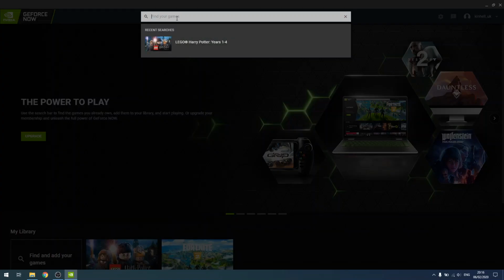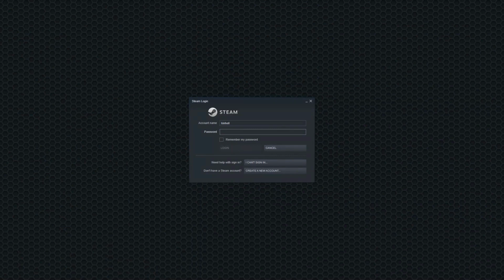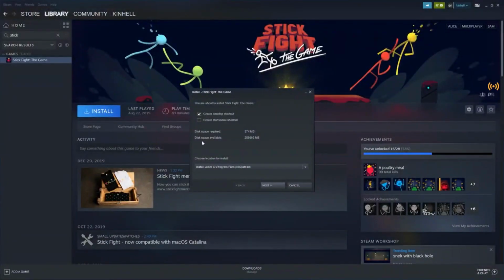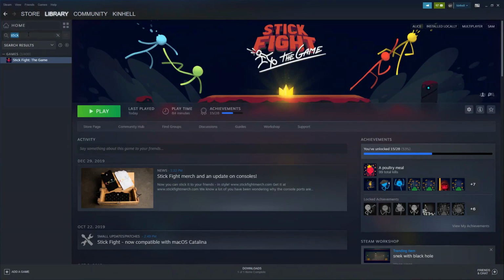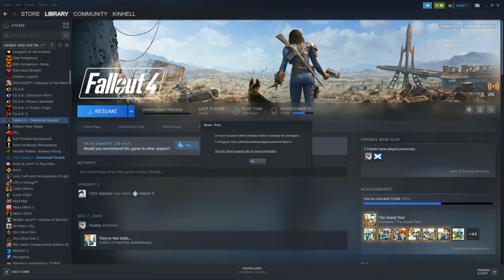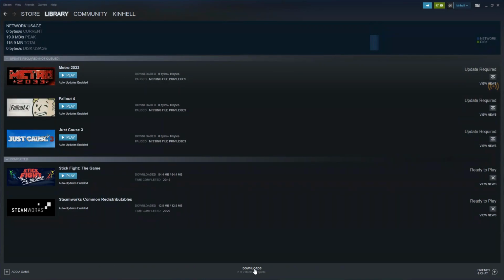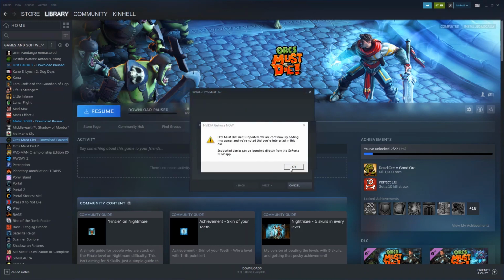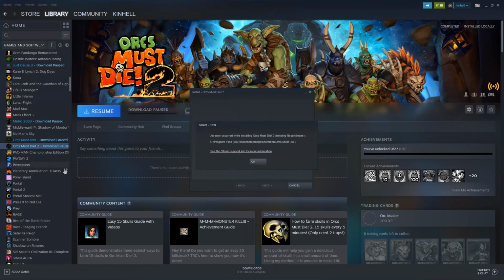GeForce NOW - Installing 'unsupported' games using Steam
This shows how I was able to install a game that wasn't officially supported by GeForce NOW. Stick Fight was the only game I managed to install like this, so your miliage will vary!

It'll be interesting to see how many more games Nvidia add, and whether it gets easier to install games that aren't listed in their launcher app.

Let me know how you get on in the comments!